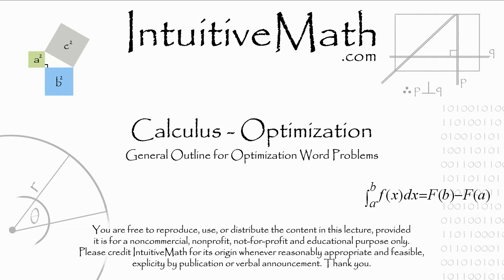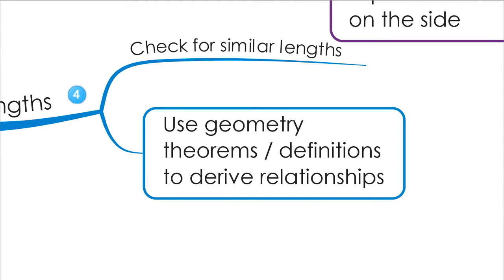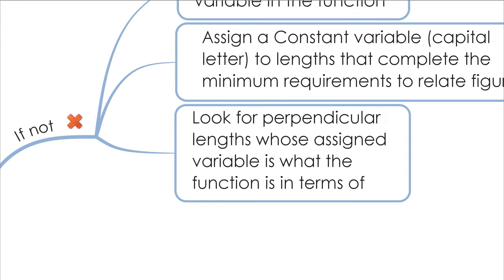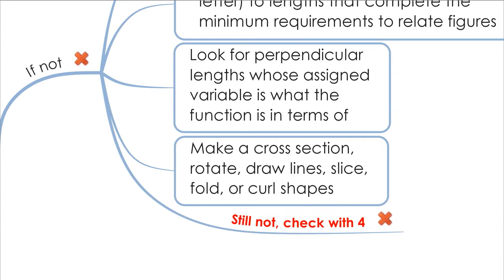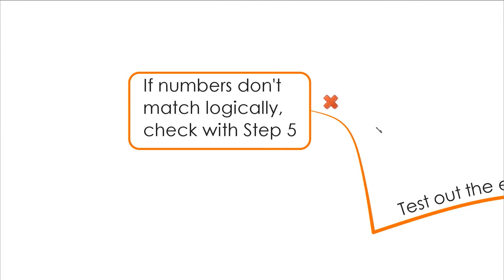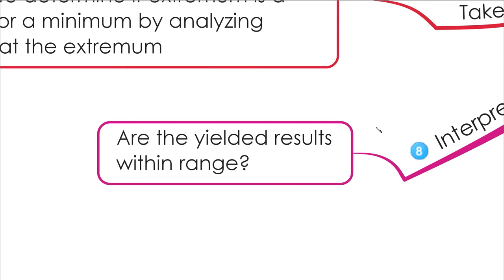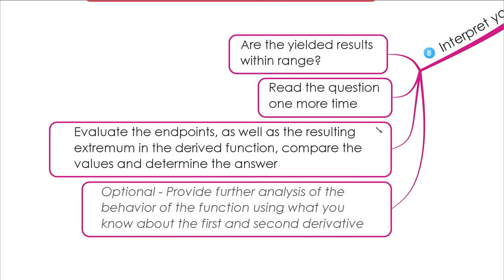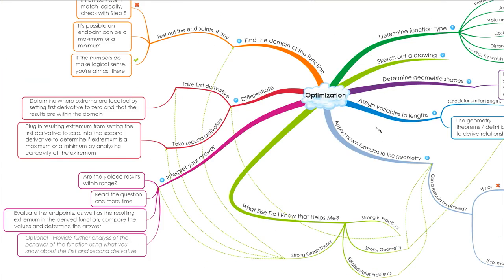► Calculus - Optimization - General Steps for Optimization Word Problems Intuitive Math Help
Intuitive Math IntuitiveMath Help Calculus Optimization Word Problems Tips Tactics Technique Inscribed Circumscribed Derivatives Concavity Functions Increasing Decreasing